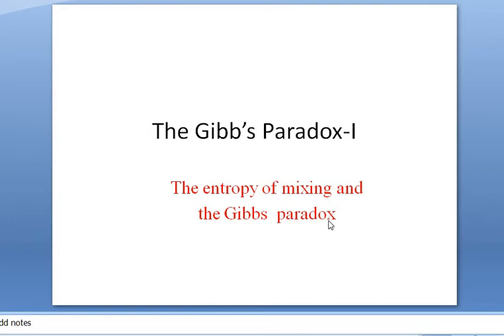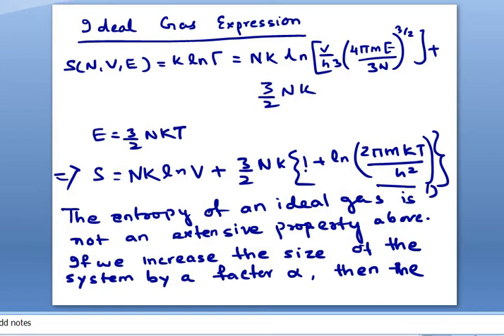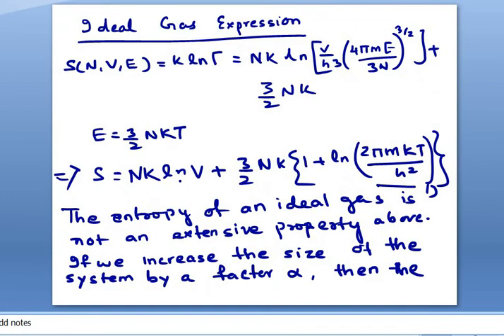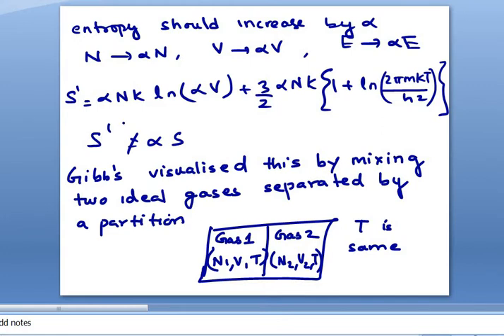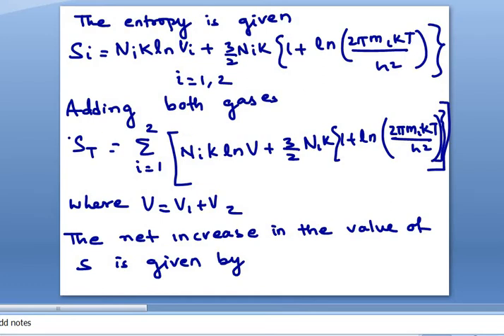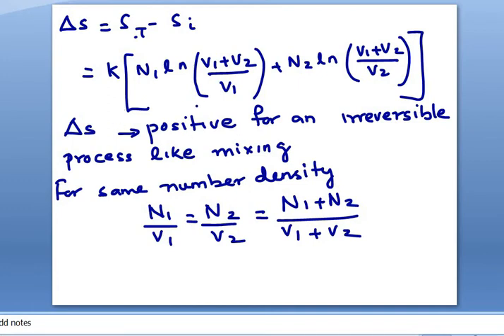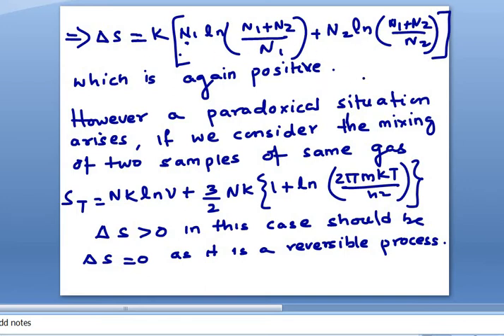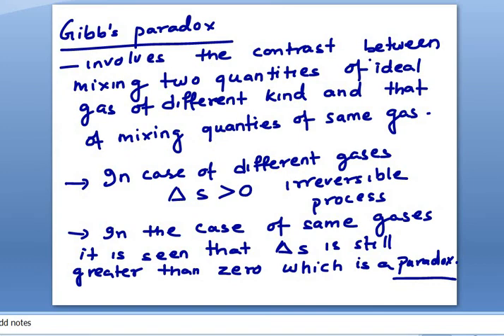Gibbs Paradox -I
Discussing entropy of mixing of ideal gas